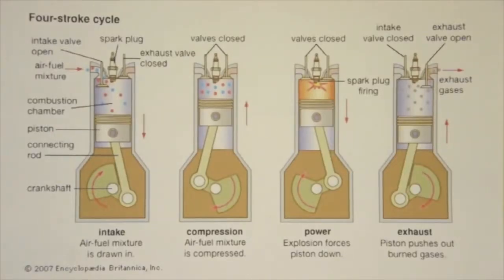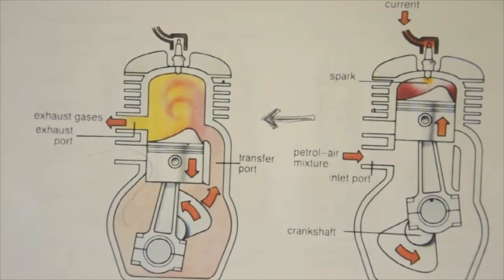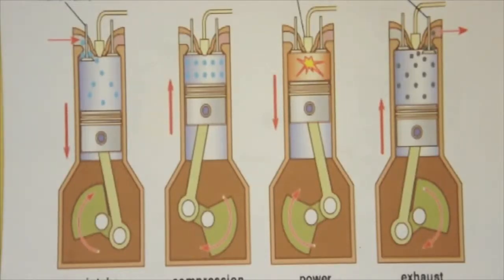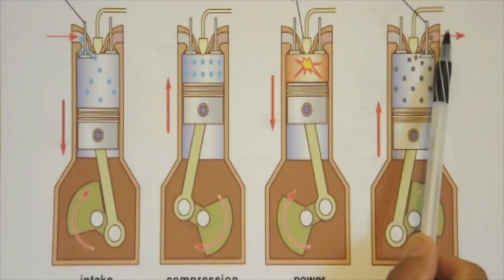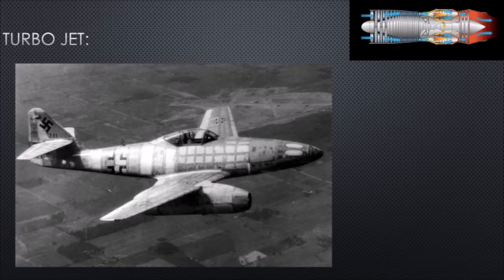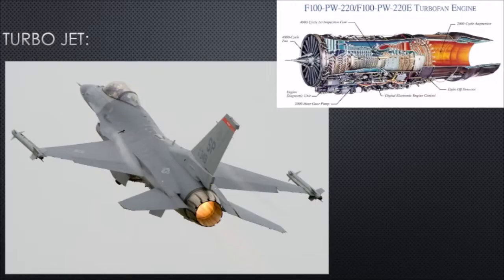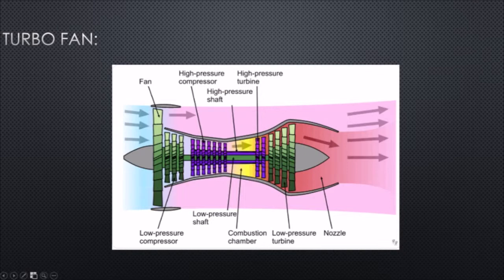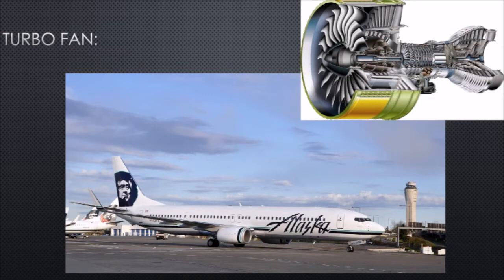Internal Combustion Engine Speech-Quimby Group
Final speech